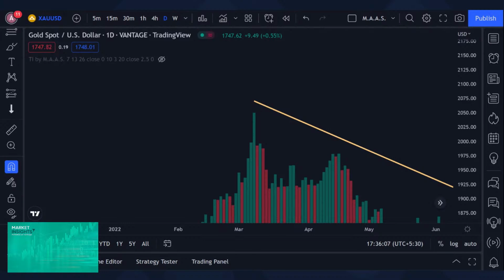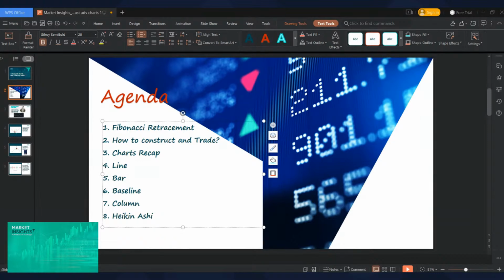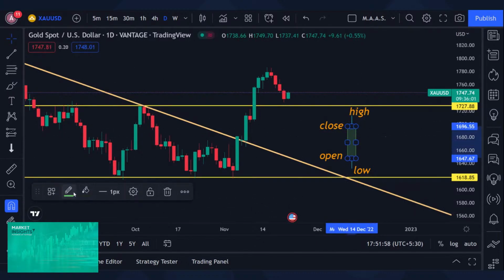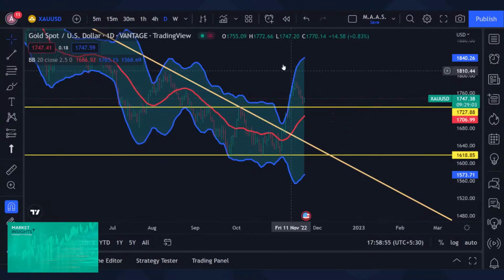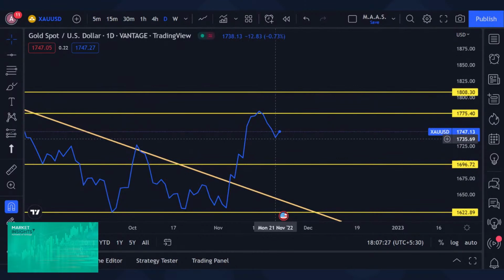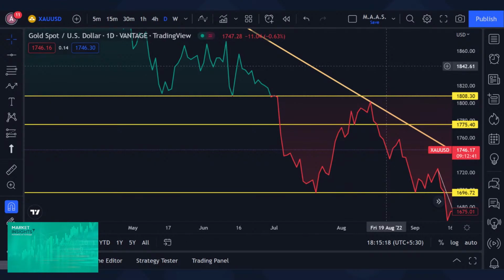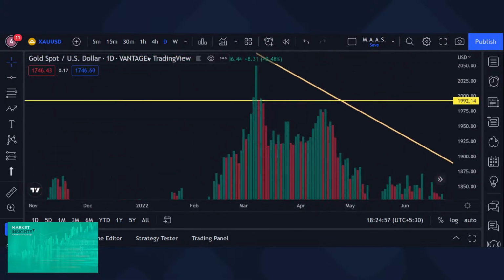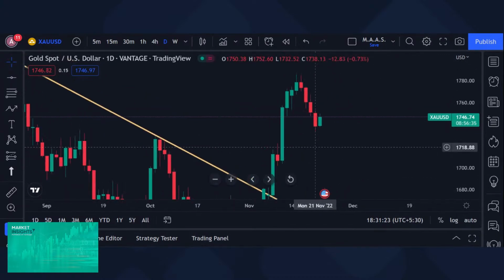Advanced Charts (Part 1)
Charts are the heart and blood of technical analysis. To earn good profits, one must be acquainted with every chart s/he can. today's live stream features our expert explaining many chart types and how they can be helpful in understanding the market and generating consistent profits.